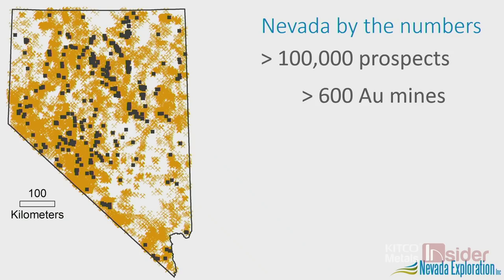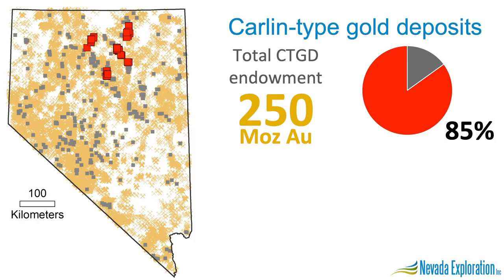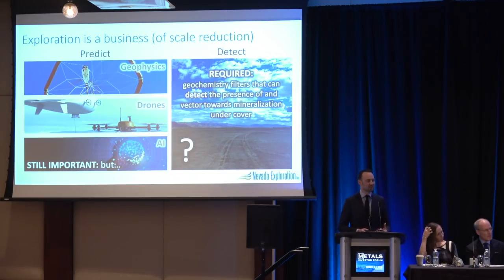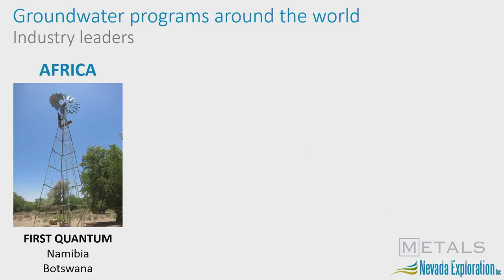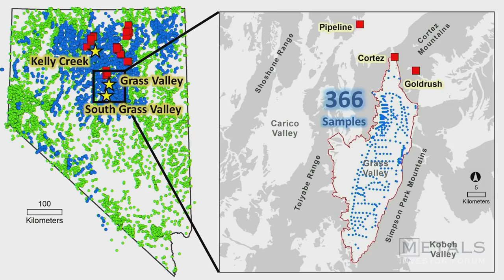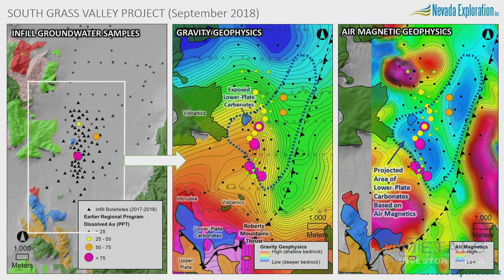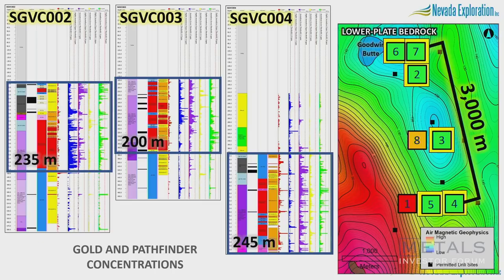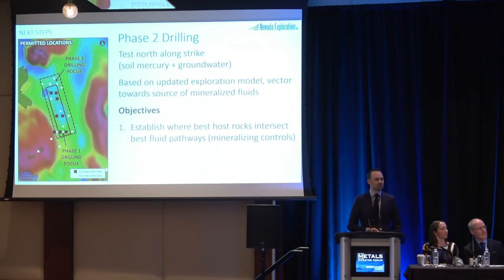James Buskard, Nevada Exploration Inc at the March 2–3, 2019 Metals Investor Forum in Toronto.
James Buskard, President of Nevada Exploration Inc delivers a presentation at the March 2-3, 2019 Metals Investor Forum in Toronto.

Don’t forget to sign up for Metals Investor Forum’s Video Library